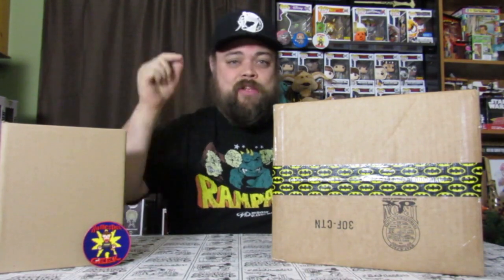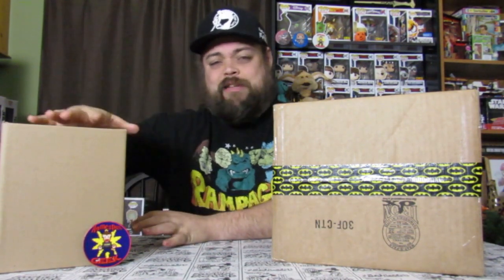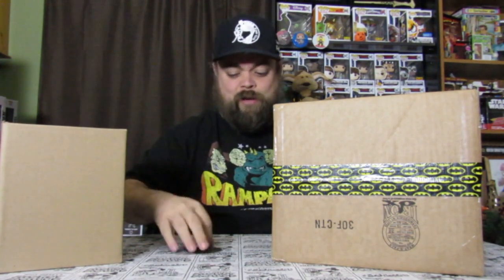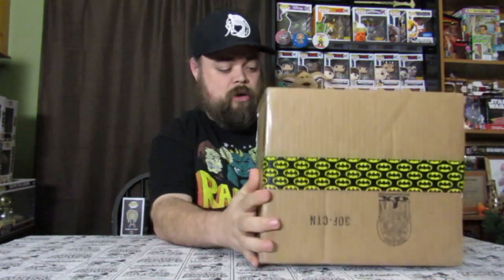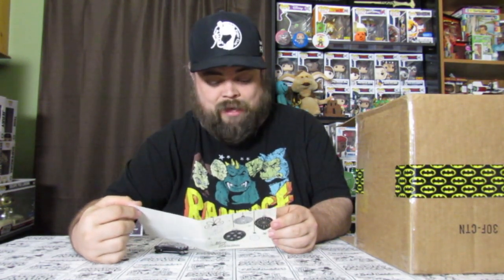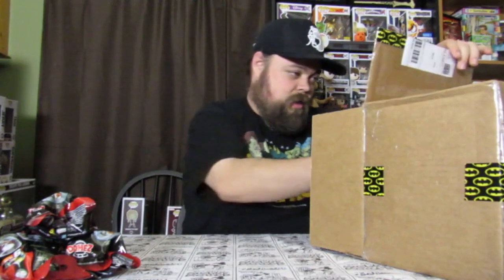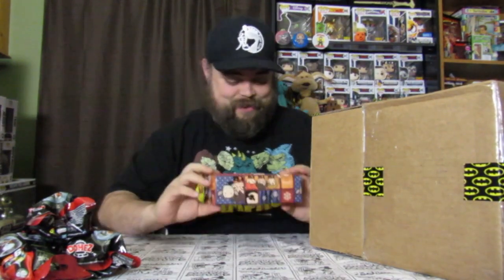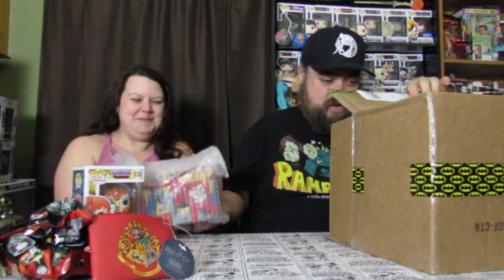We Got A Gift From Rebel Toys! | It's Epic!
We received a gift from Rebel Toys!! So nice of her and completely unexpected!